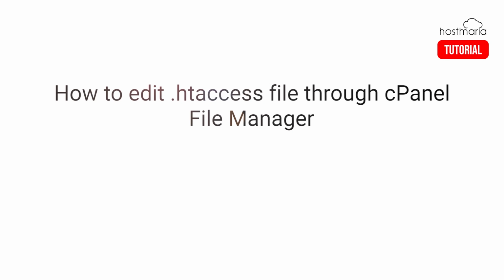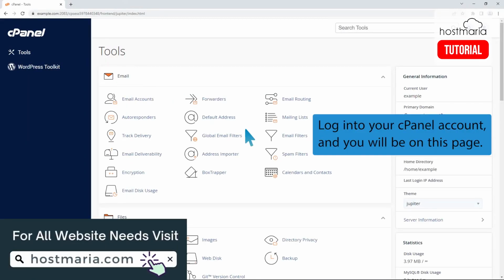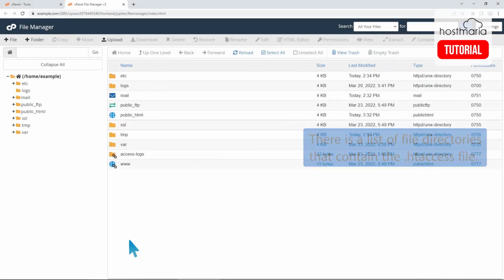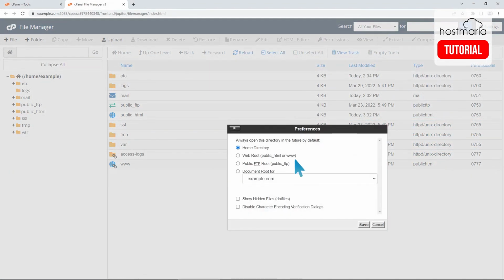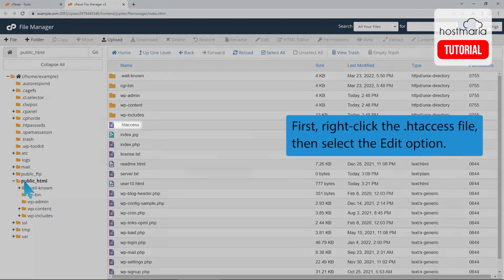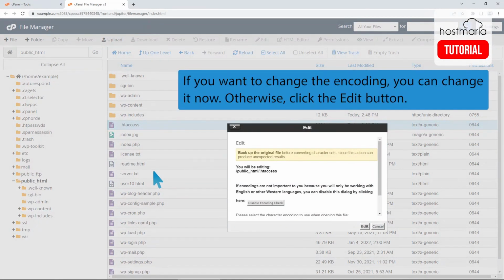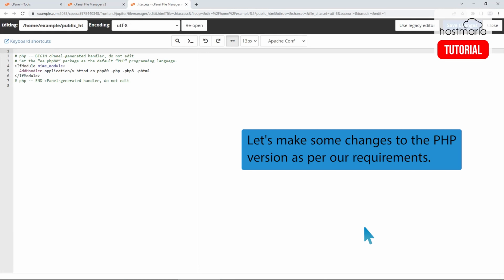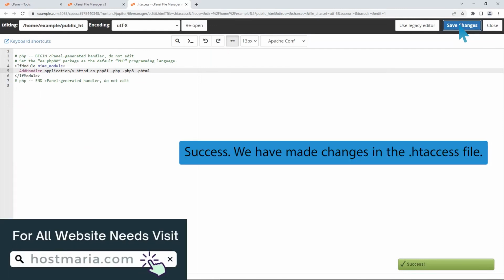How to edit .ht(Hypertext) access file through cPanel File manager - HostMaria Tutorial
Edit Your .htaccess File Like a Pro! (cPanel File Manager Tutorial)
Unlock the power of .htaccess files! This video dives into editing .htaccess files using cPanel's File Manager.  Control website behavior, security, and more!

Essential for developers and website owners who want to fine-tune their online presence.

Become a website whiz! Master .htaccess editing with this comprehensive guide.